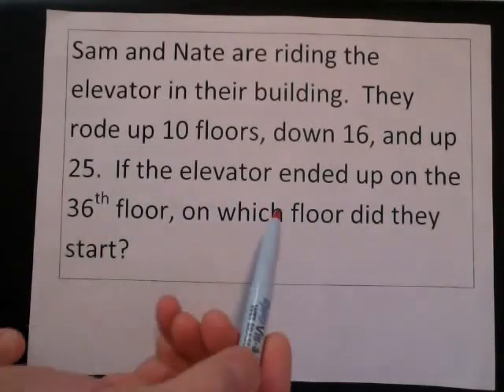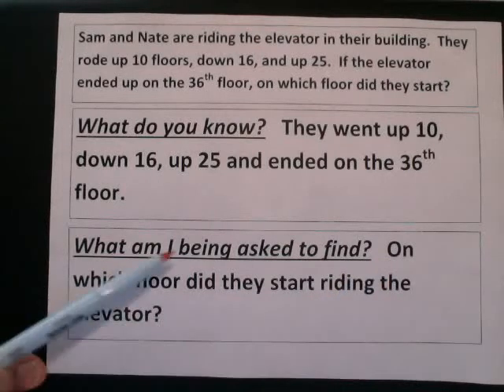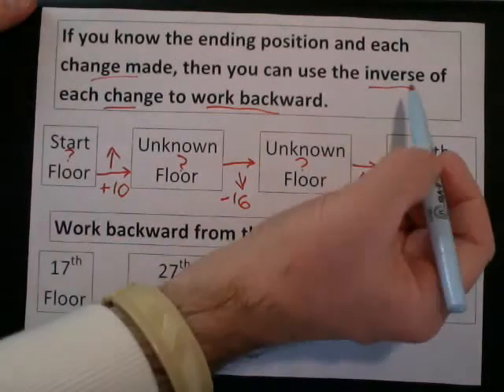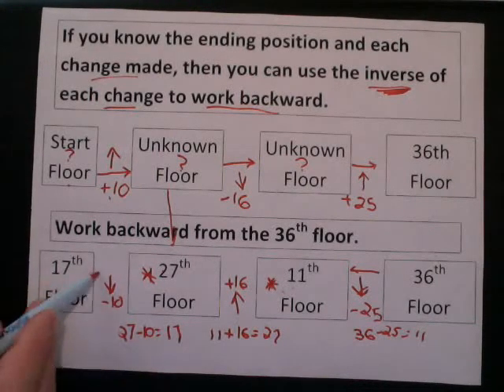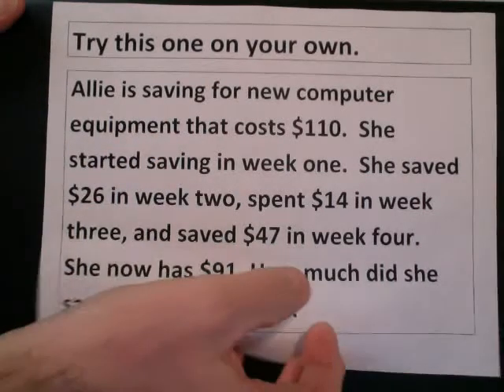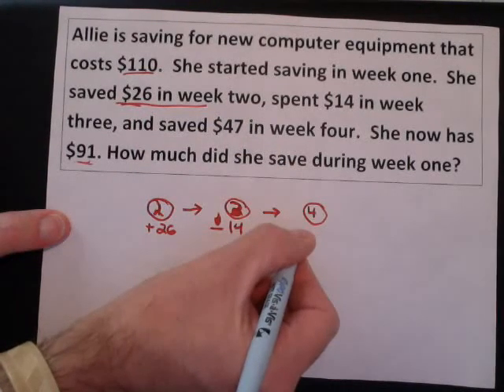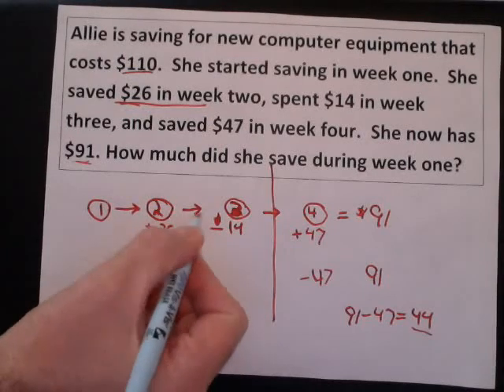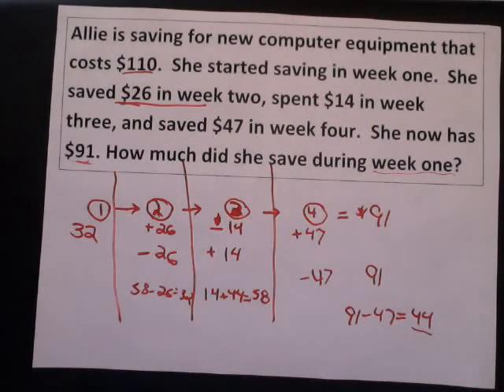Topic 7-6 Reasoning and Problem Solving